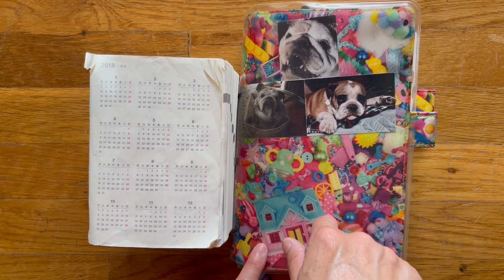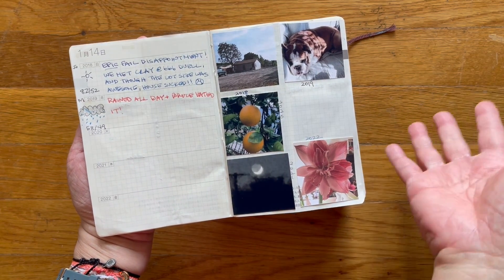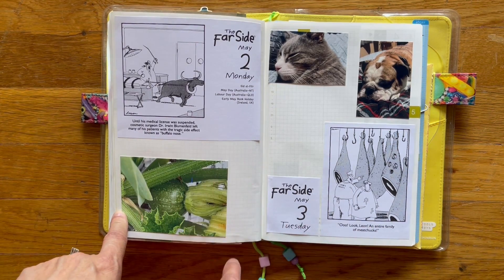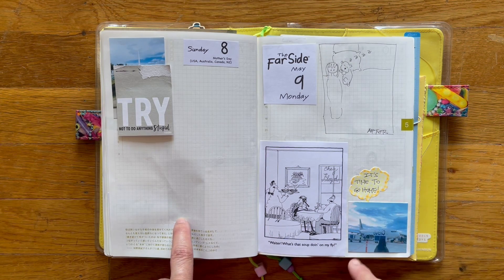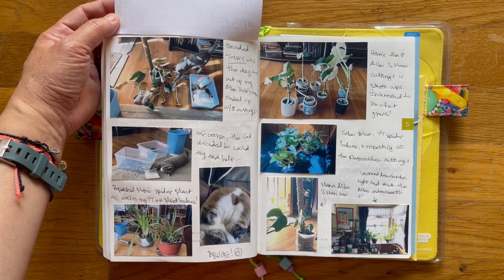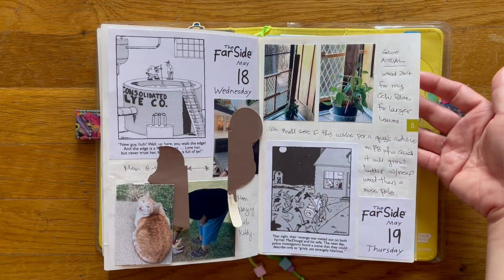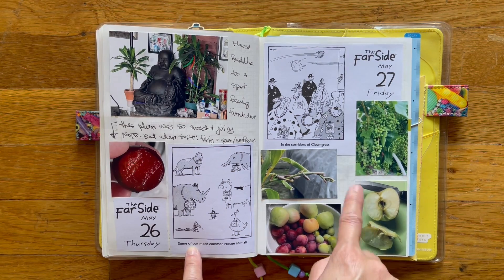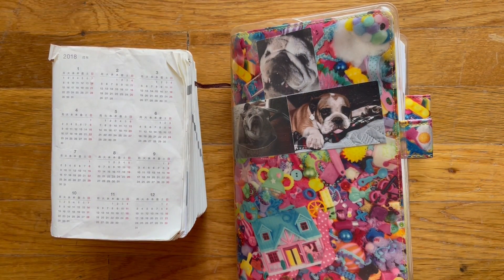After the Pen | Hobonichi Cousin | Look at my 5YR Hobonichi - FIVE Years later | May, 2022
May was one heck of a month...  2022 is still a dumpster fire for me, but I hope all has been going well with you.  Thank you for sticking around and watching my videos!